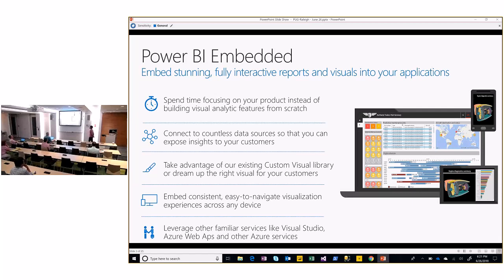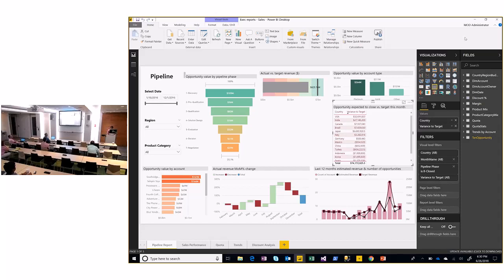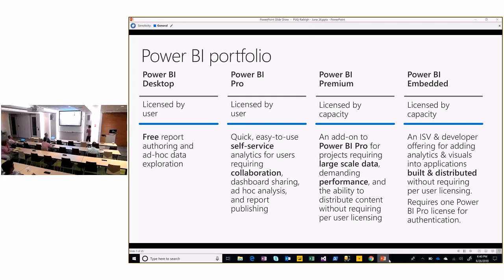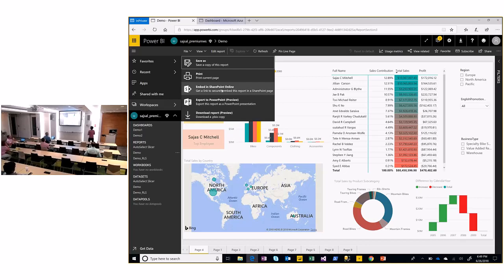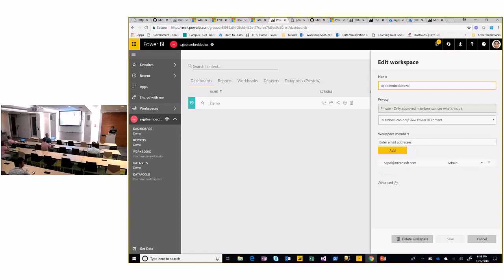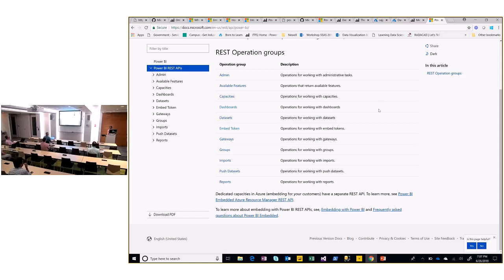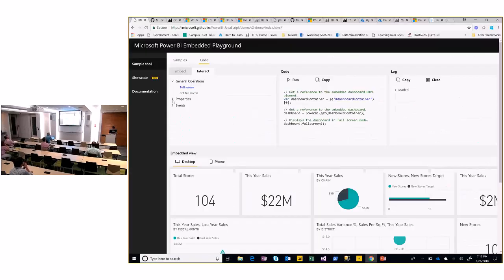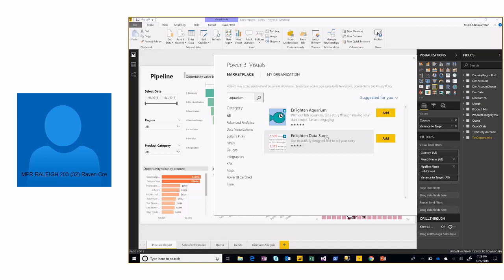Sajas Salahuddeen @ RDUPUG 6/26/2018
Dynamics Communities, RDUPUG, Power BI, Wes Springob, Sajas Salahuddeen, TEKSystems